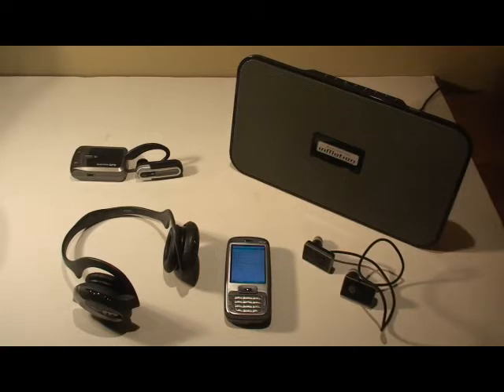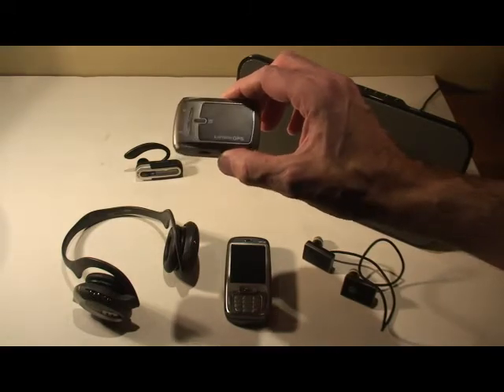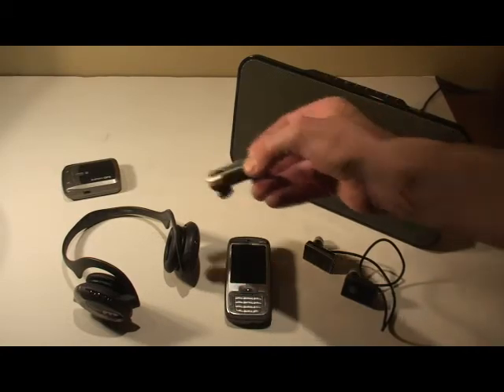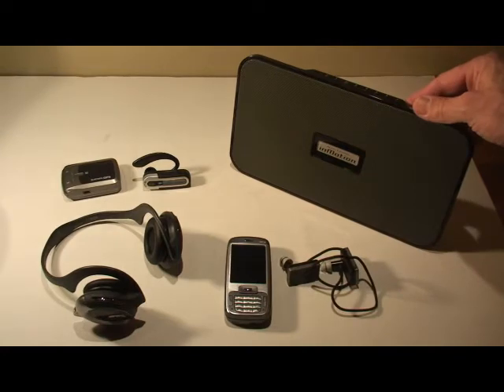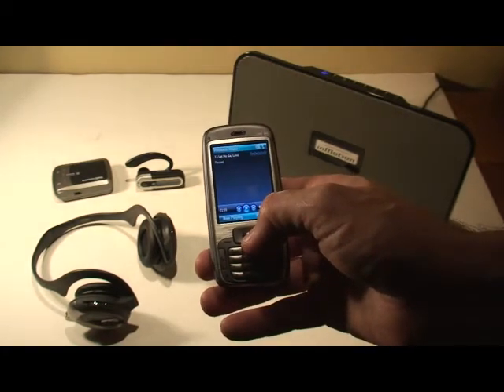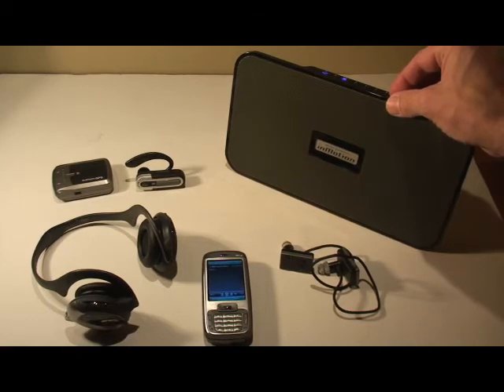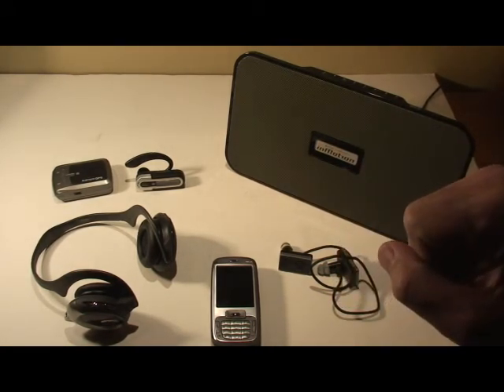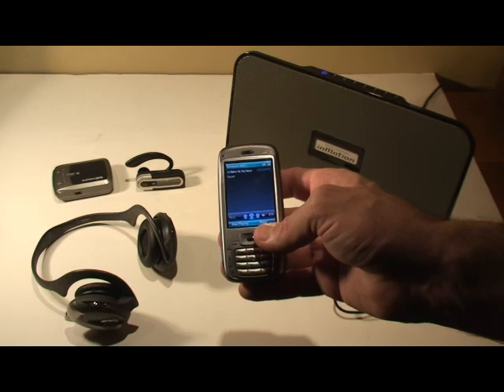Video Review of the Verizon SMT5800, Part 2 | Pocketnow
Video Review of the Verizon SMT5800, Part 2